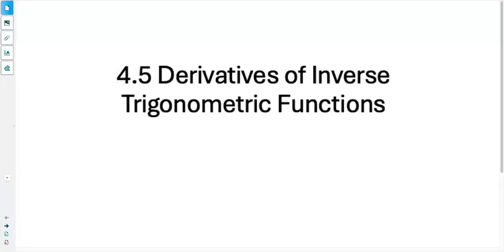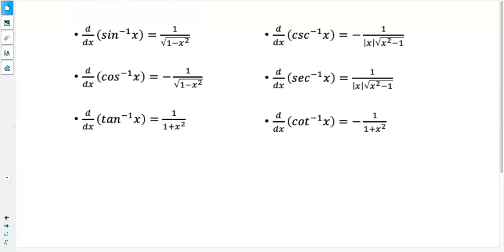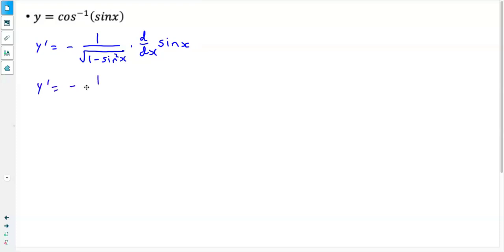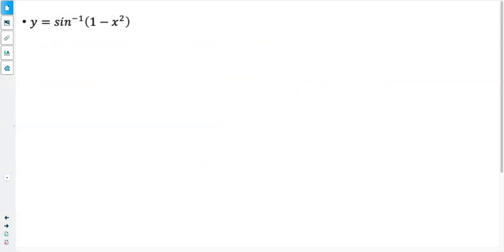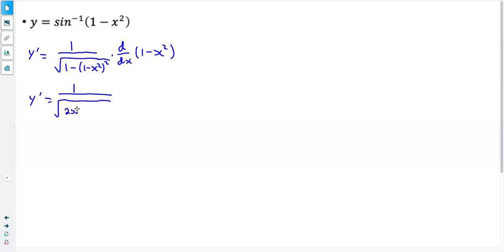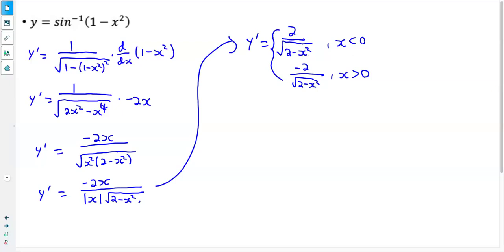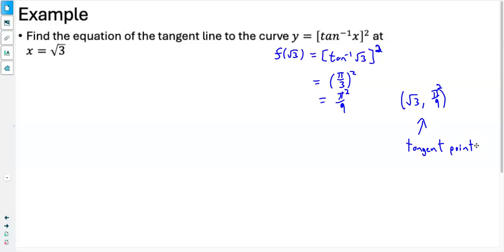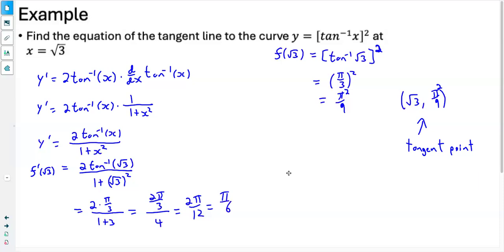Calculus 12: Lesson 4.5 Derivatives of Inverse Trigonometric Functions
In this video I go over the derivatives of trigonometric functions and do some examples involving them.